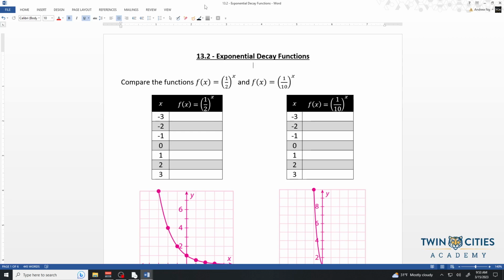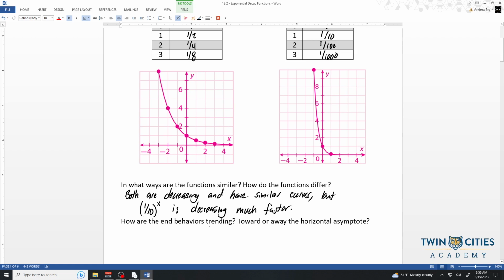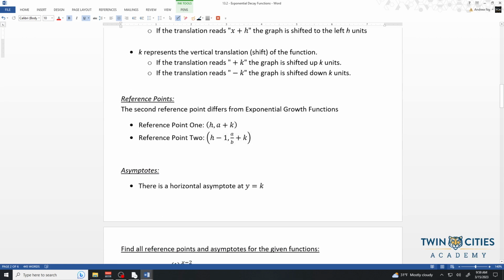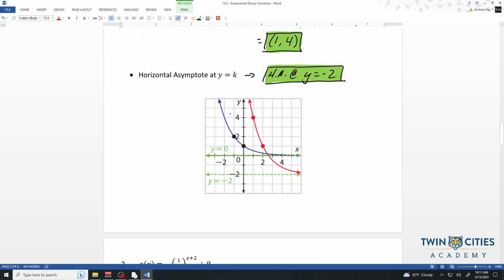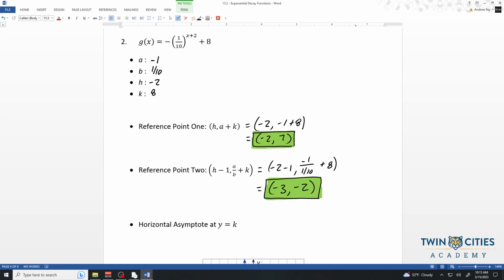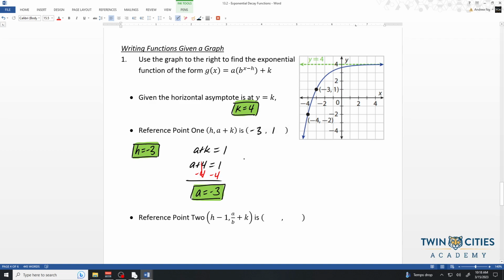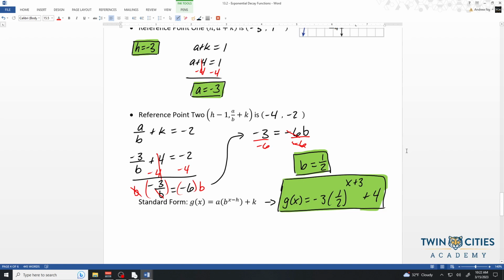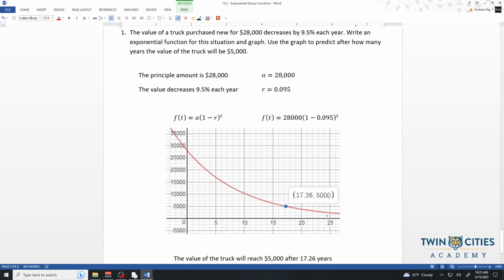Algebra Two: 13.2 - Exponential Decay Functions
In this section, Mr. Ng explains what an exponential decay function is and what its graph looks like.